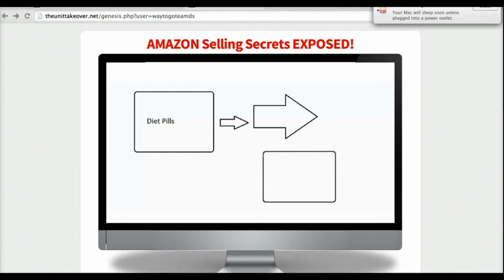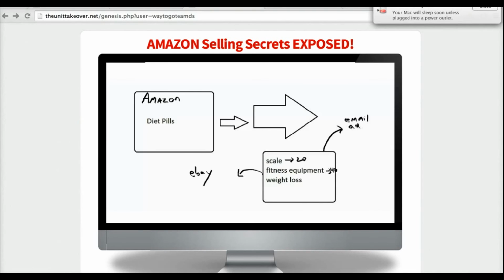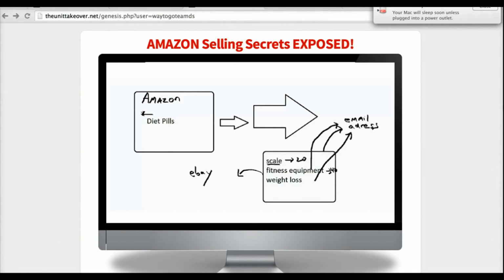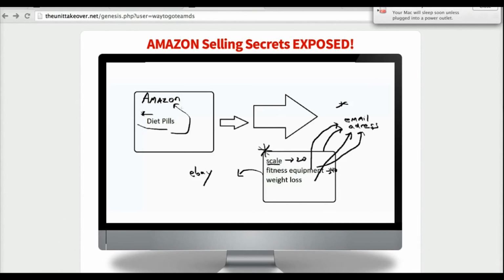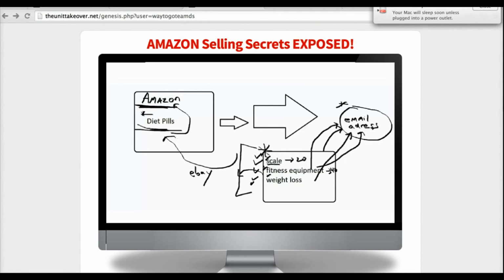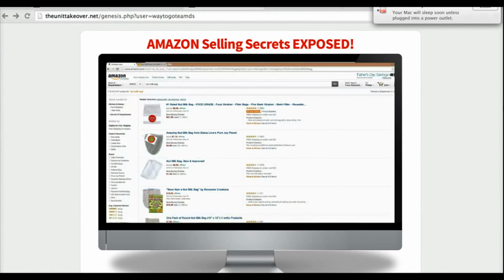DS Domination Genesis | Make unlimited CASH!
Learn why you should partner with the
Unit of Prosperity DS Domination top team today. We don’t boast or brag. We will show you the facts. Most importantly, we want to see
you win and make money. Join us in DS Domination today.